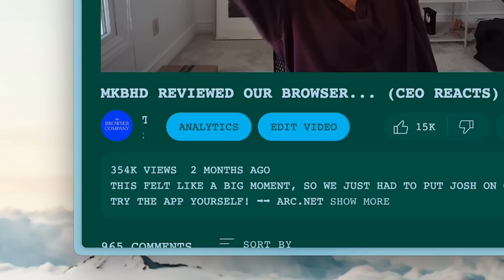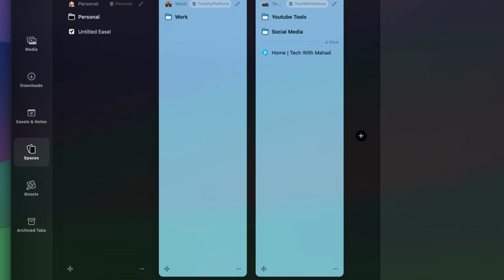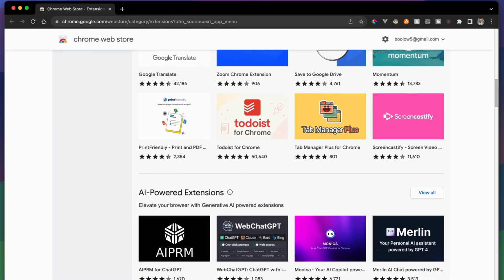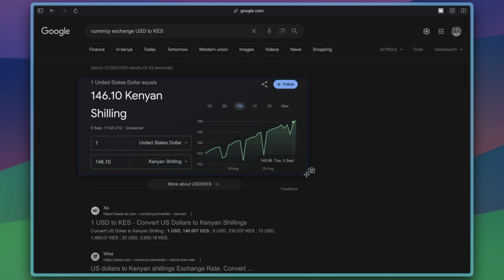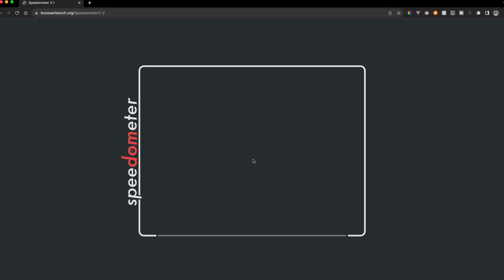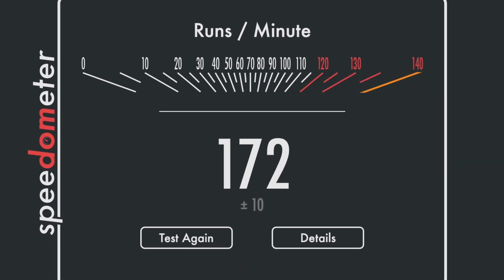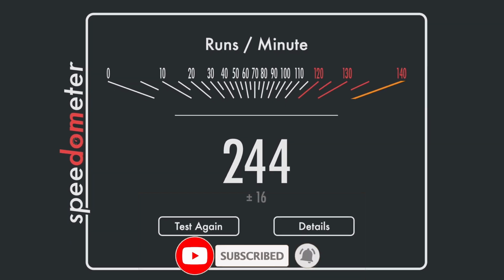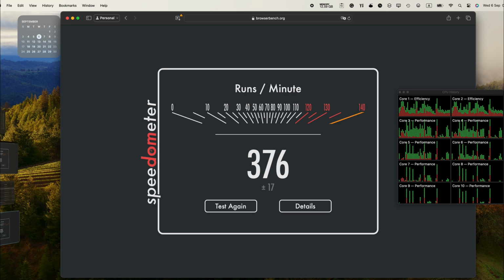Arc vs Chrome Benchmark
Mahad discusses the differences and similarities between Google Chrome and Arc browser in this video. During the performance test for both browsers, he stumbled upon surprising results. Please watch to find out his findings.

Mahad has been using Arc for almost a year now and uses it as his daily driver but on the other hand, he uses Google Chrome when building web applications as most of his projects require initial testing on Chrome.

Please help us improve our quality by sharing your suggestions in the comments and giving a like if you liked it or a dislike if you want us to improve things, please include a comment of why you disliked it as that will help us fix our shortcomings.